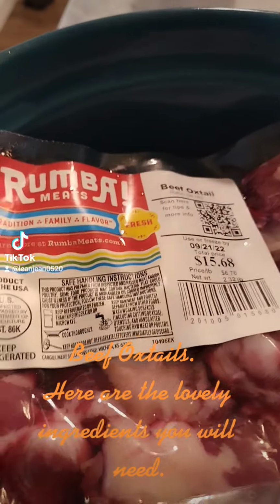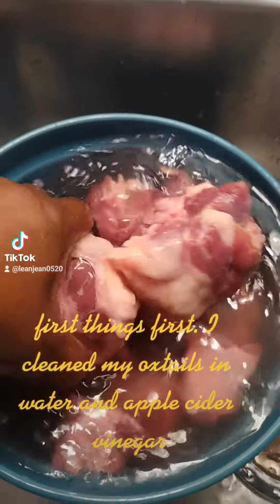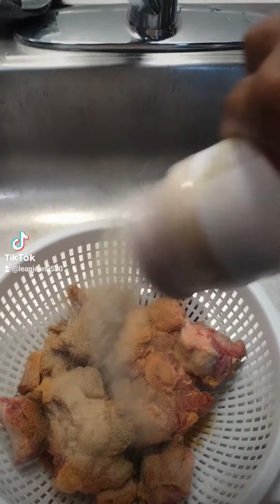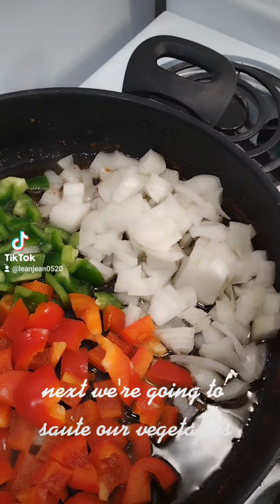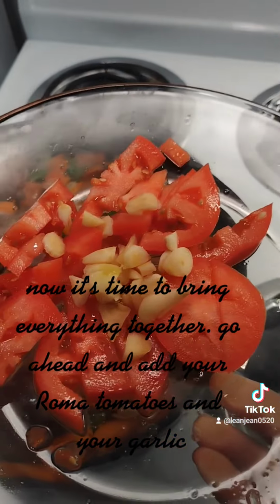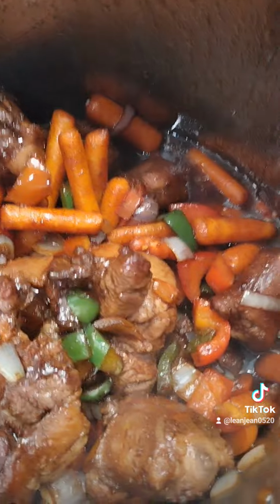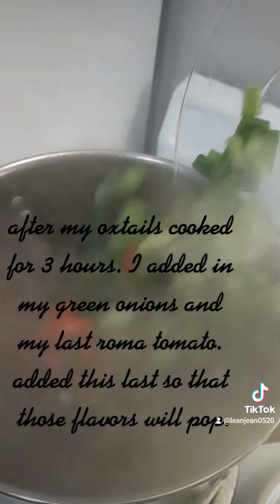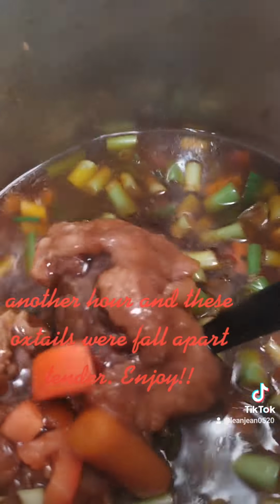Beef Oxtails in 5 minutes